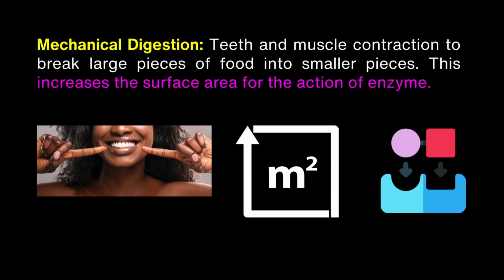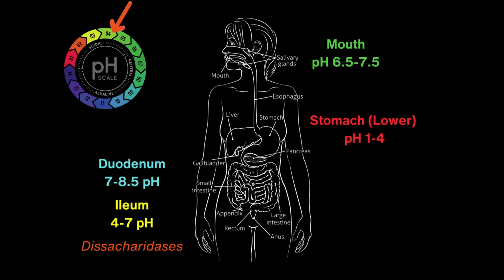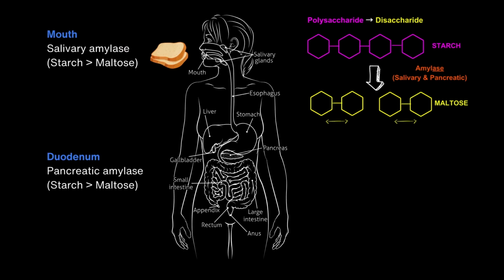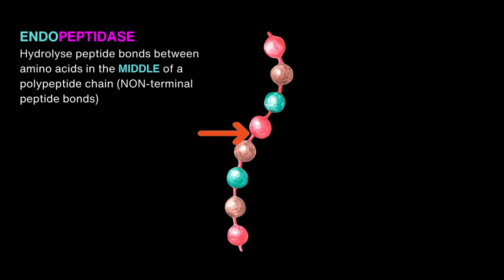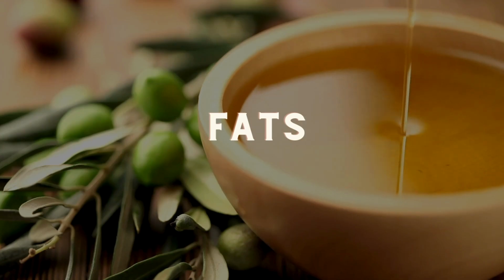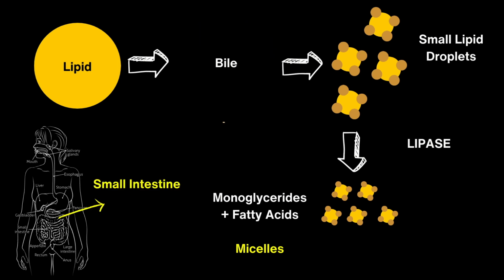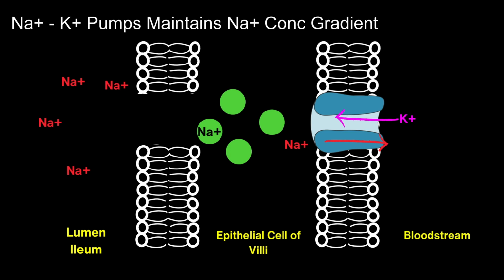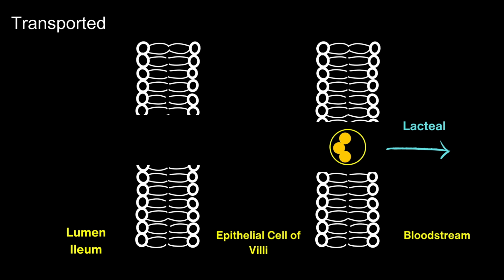Digestion & Absorption - A Level Biology Eduqas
Digestion & Absorption of Carbohydrates, Proteins, Fats